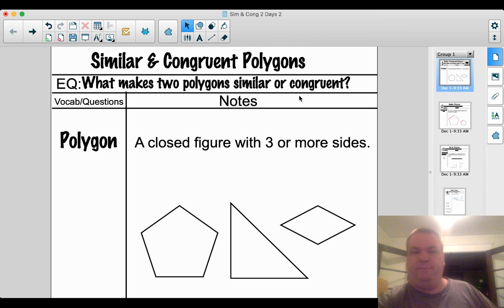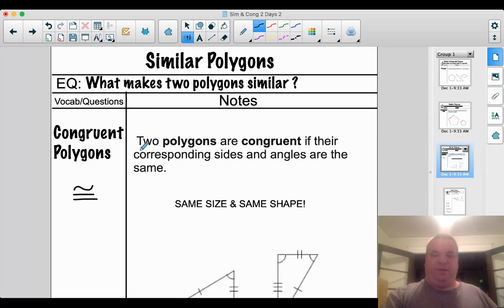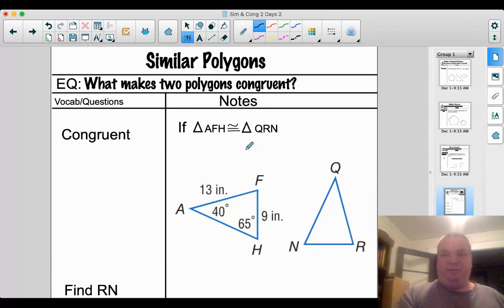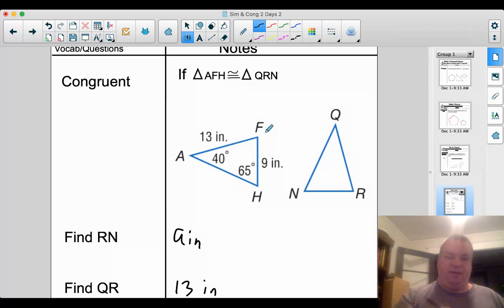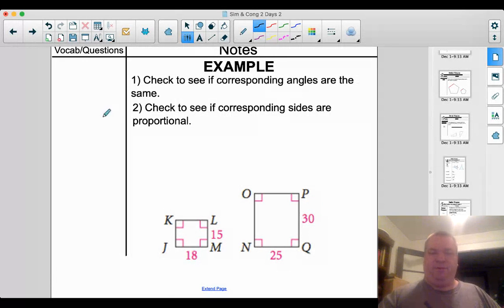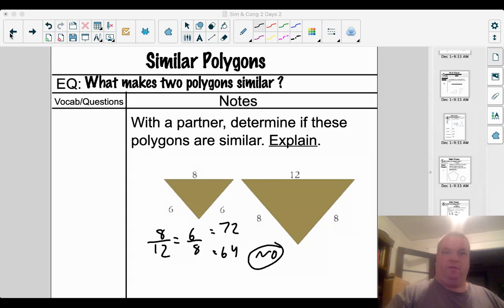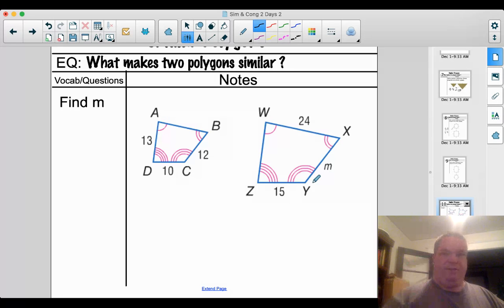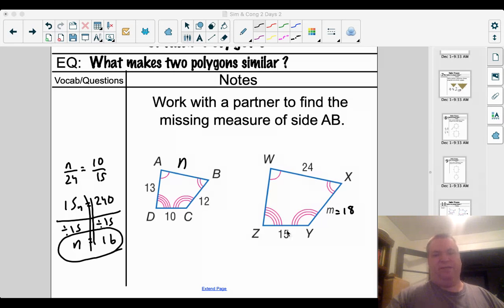Similar polygons (Day 1)